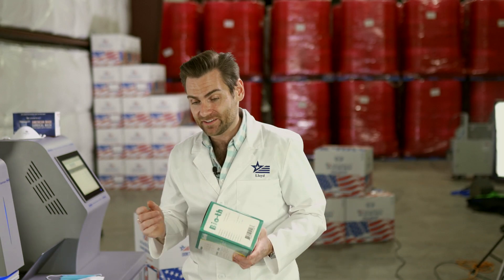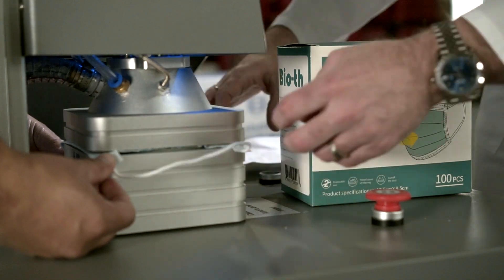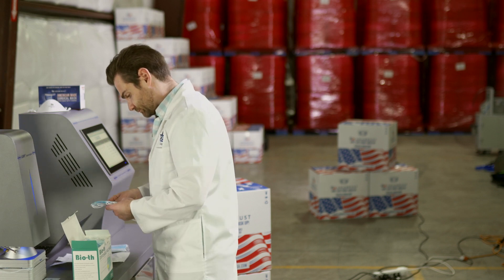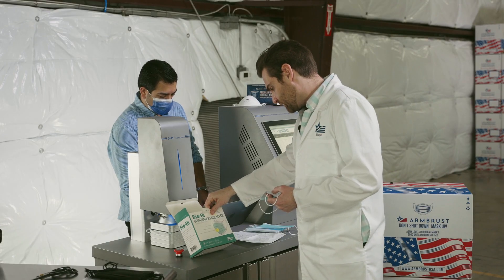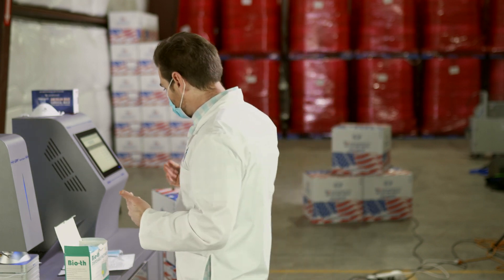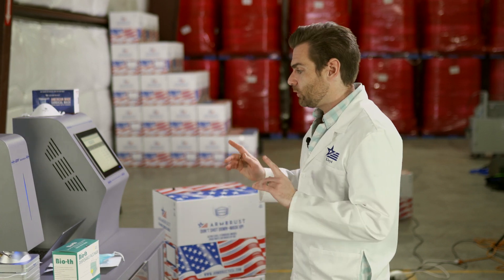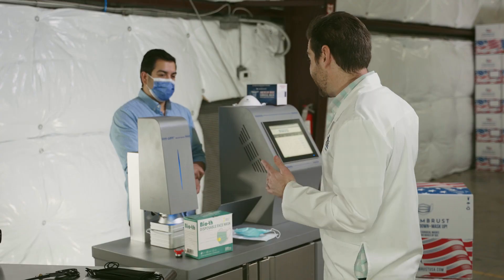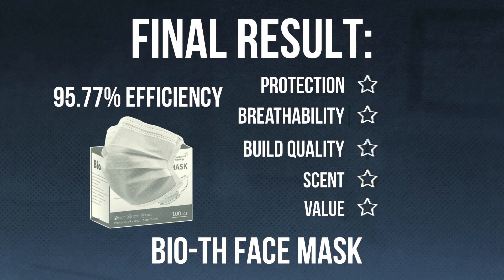Bio-th Disposable Face Mask Review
Description: The Bio-th mask doesn't have great breathability, but is fairly well-made for the cost.  Lloyd runs in through the PFE machine to see how good it filters.